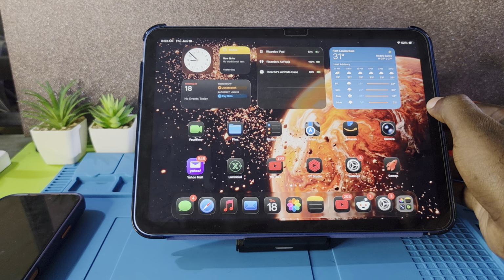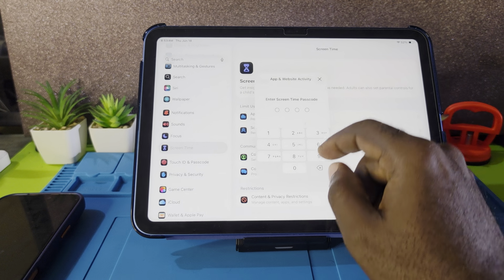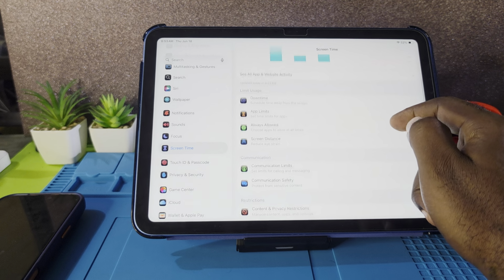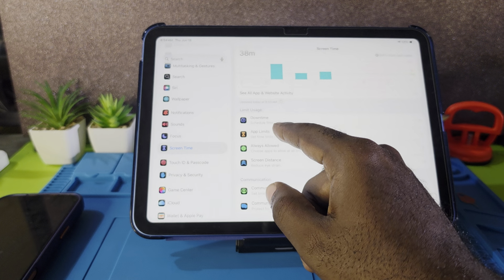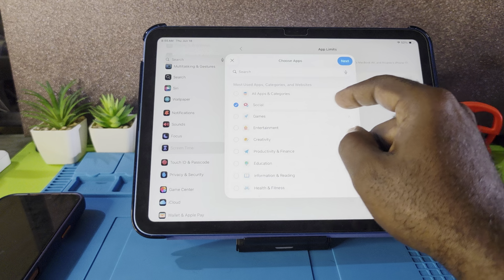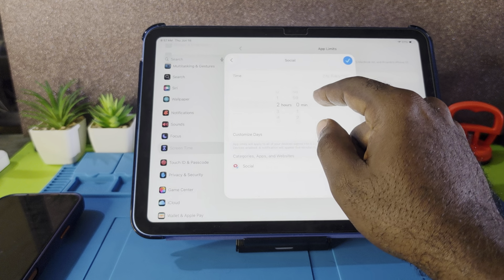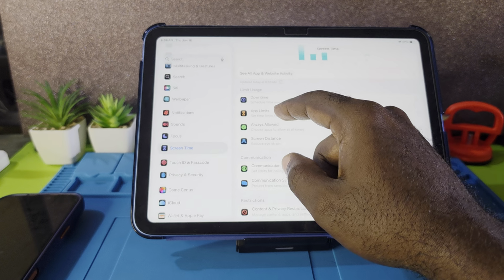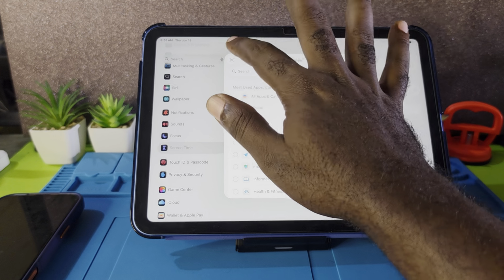How to set app limit on iPad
My guide will show you How to set app limit on iPad.You can Block apps such as Social media,Games and more as a whole or individually. So if you want you can block a specific social media App or block all social media Apps with ease.